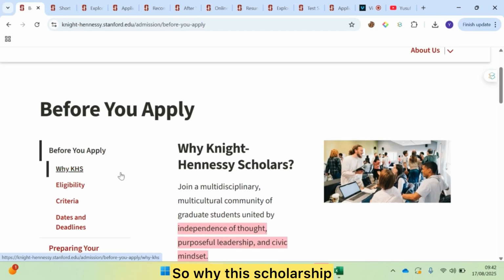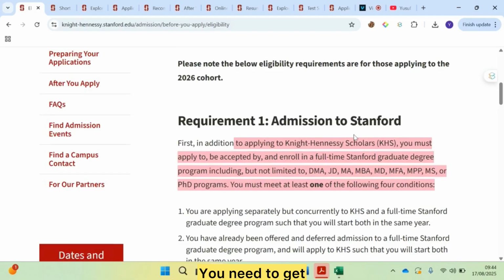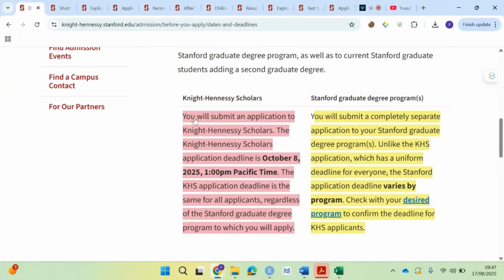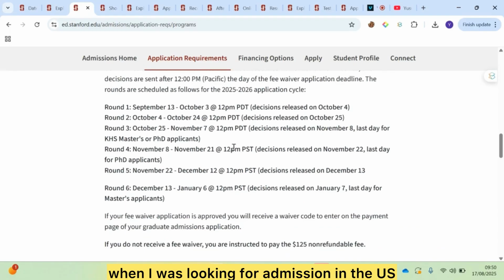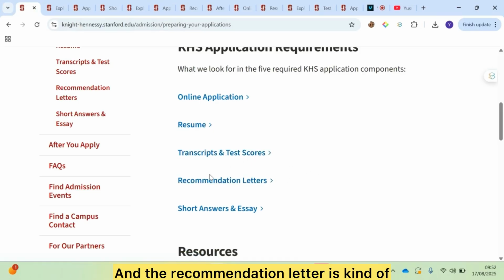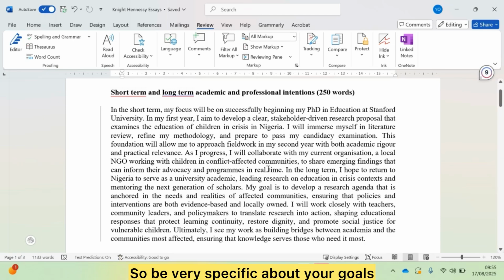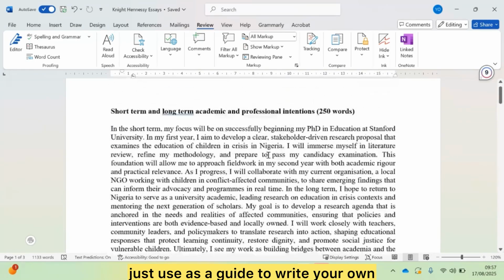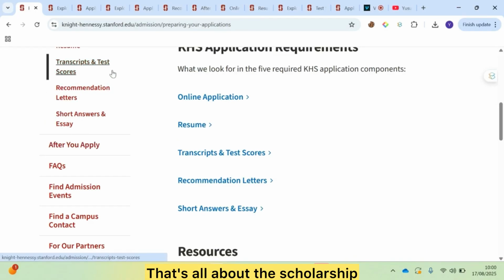Knight-Hennessy Scholarship 2025 | Full Guide + Essay Samples + Tips for Stanford Application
Thinking of applying to the Knight-Hennessy Scholars Program at Stanford University?
In this video, I break down everything you need to know to submit a strong, standout application for 2025. Whether you are applying for a Master’s or PhD, this guide covers it all!

🎓 Scholarship Highlights:
 • 100% Tuition Coverage
 • Monthly Stipend
 • Open to ALL Fields (STEM + Non-STEM)
 • Relocation Grant for International Students
 • Full Access to Stanford’s Leadership & Development Community

Click on this link to see samples of personal statements, a research proposal, a recommendation letter and a cold email to professors. DO NOT COPY; ONLY USE IT AS A REFERENCE.

👇 Drop your questions in the comments! I will try to answer all.
💬 Have you started your application? Let me know where you are stuck.